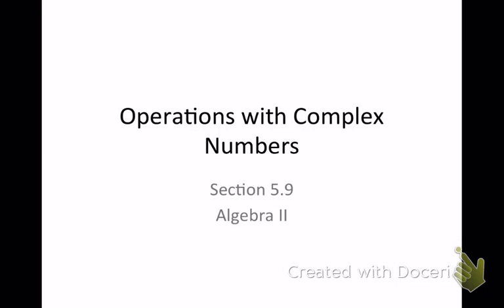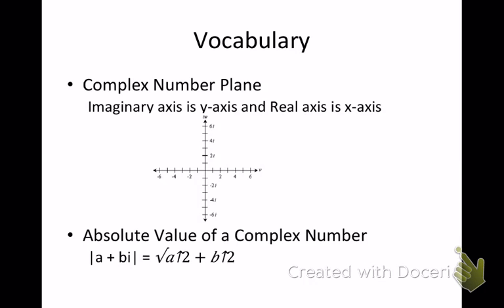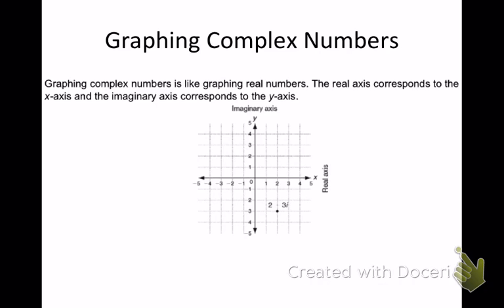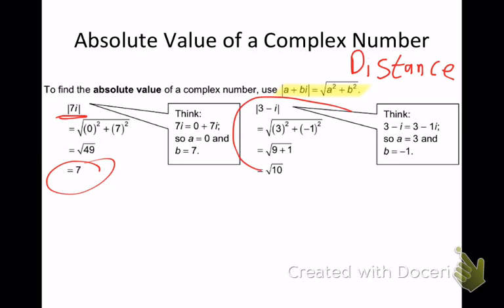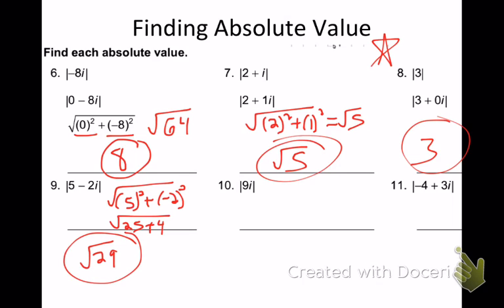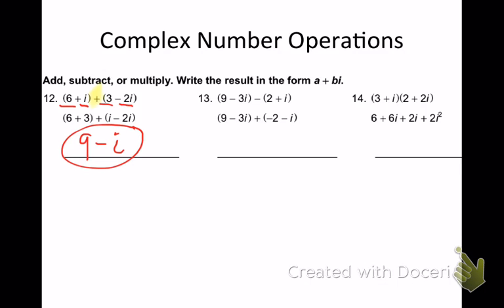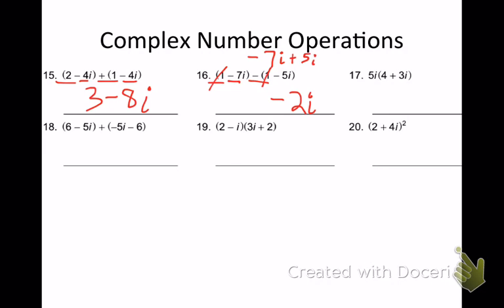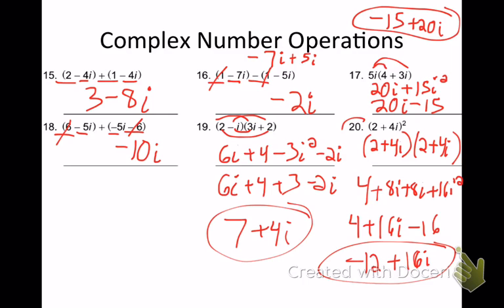Sectin 5.9 (Operations With Complex Numbers)